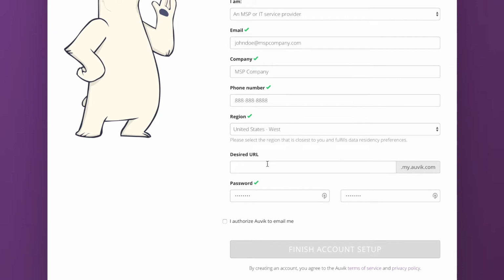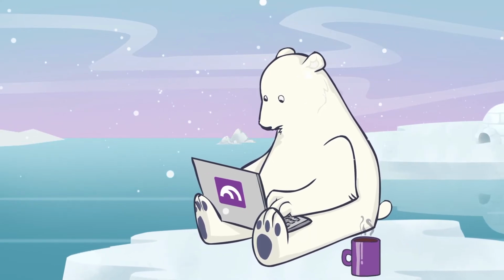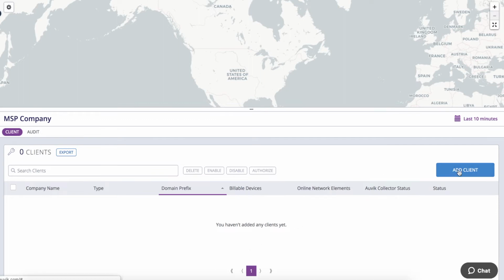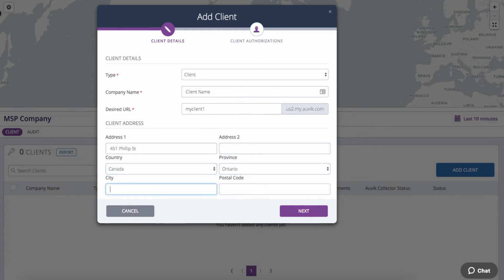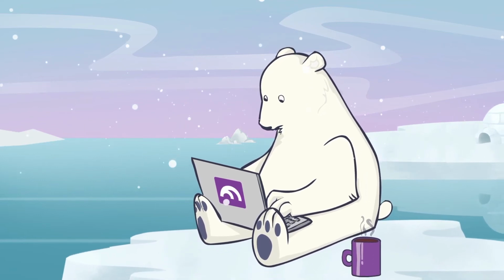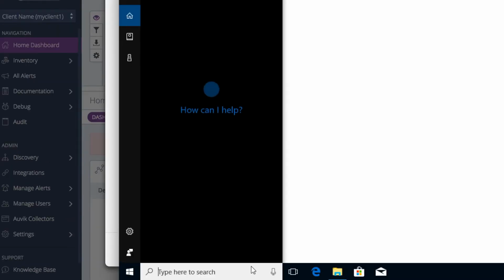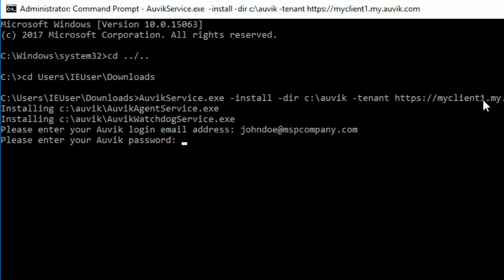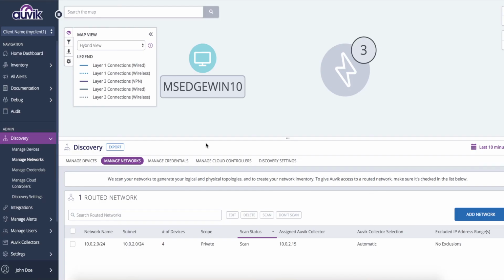Setting Up Your First Client in Auvik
Setting up a client in Auvik is easy and only takes a few minutes. Watch as we walk you through three simple steps to kickstart your Auvik trial—from signing up for your trial to creating your first client site in Auvik to deploying your first Auvik collector. Then, give it a try and get ready to discover more about your client’s network than you’ve ever seen before.